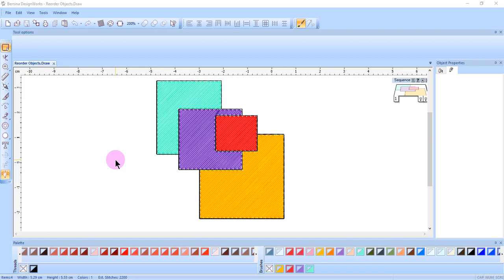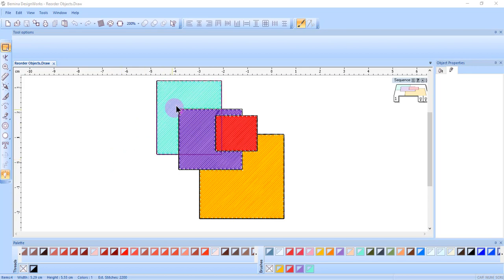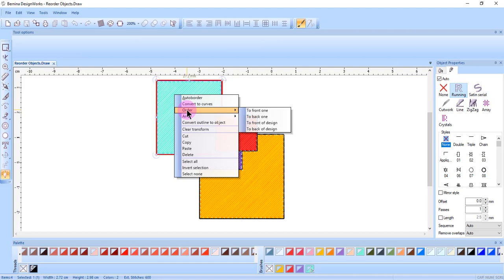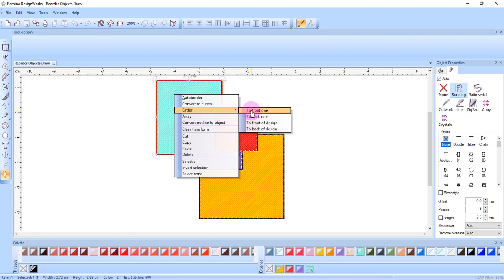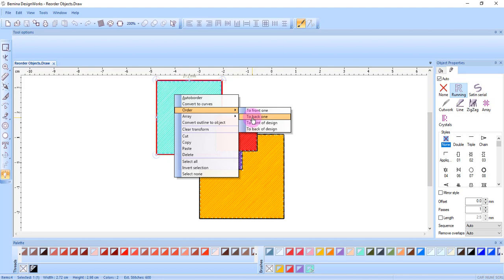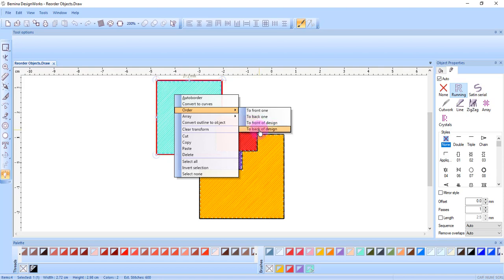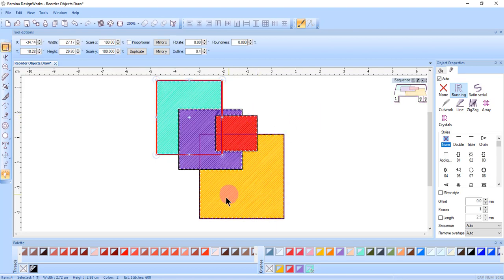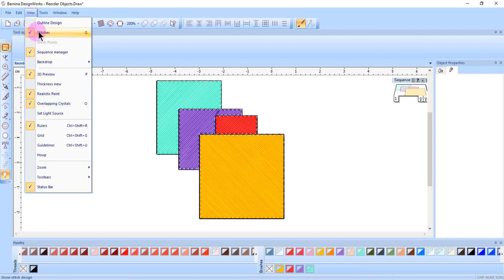6.13 Reorder Objects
Learn how to change the order of objects in BERNINA DesignWorks.